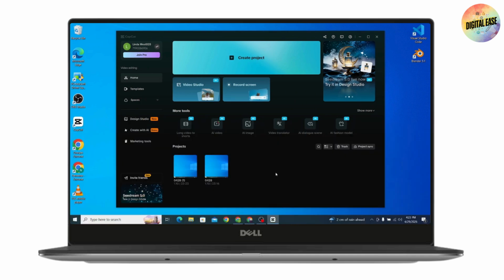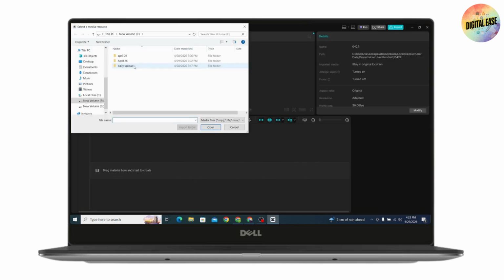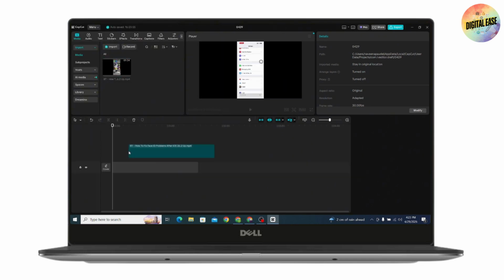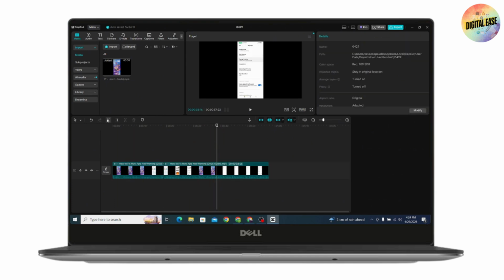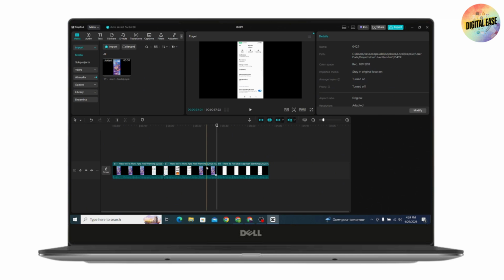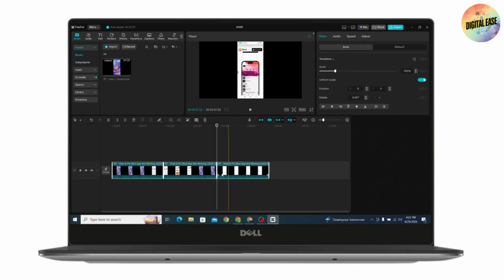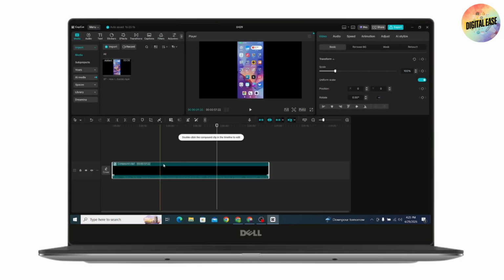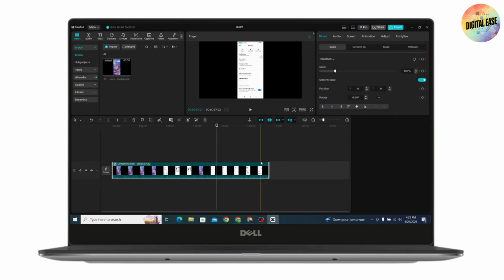How To Delete a Split in CapCut | Remove Splits for Precise Edits | Easy CapCut Tutorial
How To Delete a Split in CapCut

Want to delete a split in CapCut and clean up your video timeline? This quick step-by-step tutorial shows you exactly how to remove unwanted splits in CapCut using two simple methods. Simply press Ctrl + Z or tap the Undo icon to instantly remove your most recent split, or right-click your split clips and use the Create Compound Clip option to merge all segments back into one seamless video without any cuts. Both methods are fast, easy, and work directly within CapCut's official editing interface. Perfect for beginner and intermediate video editors looking to streamline their workflow!

how to delete a split in capcut pc, how to delete split in capcut, how to turn off split mode in capcut, how to turn off split mode cap cut pc, capcut edit tutorial, how to exit capcut split mode